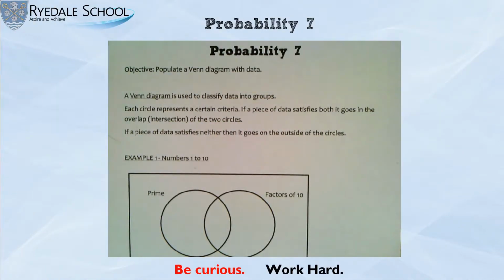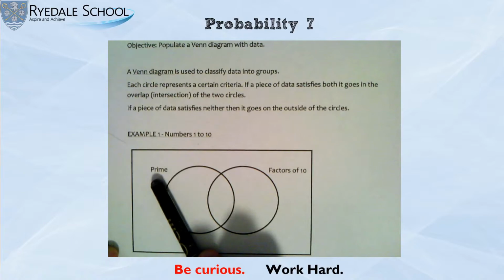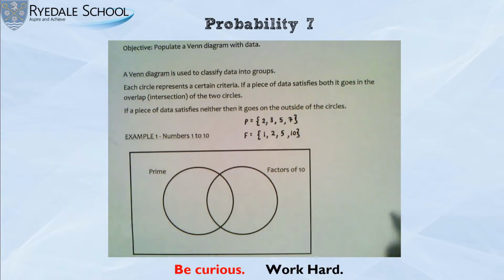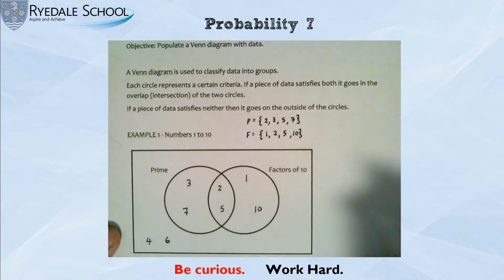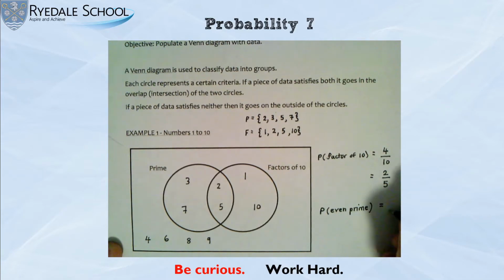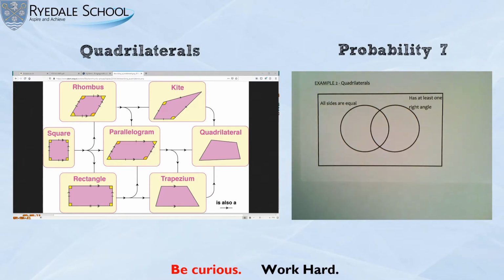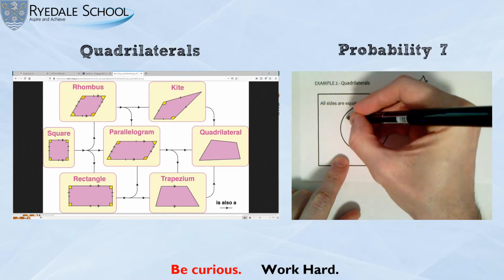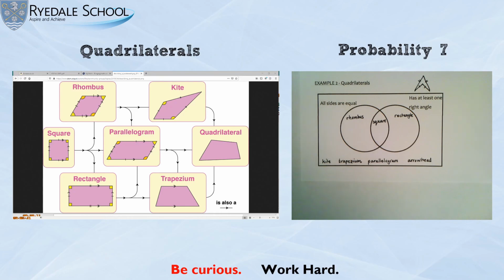Year 7 - Probability 7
0:00 Introduction
0:47 Example 1
7:10 Example 2